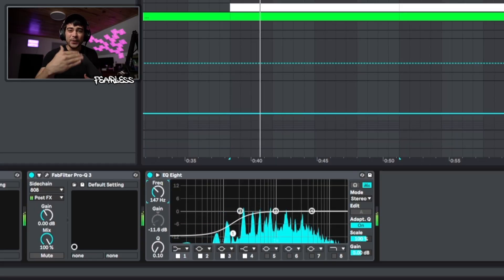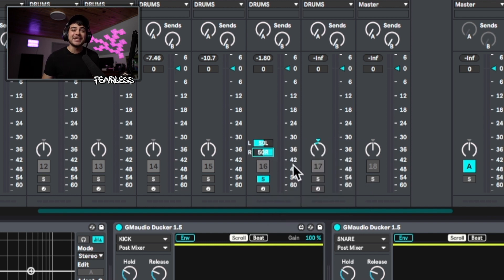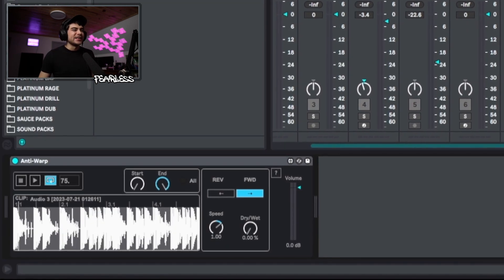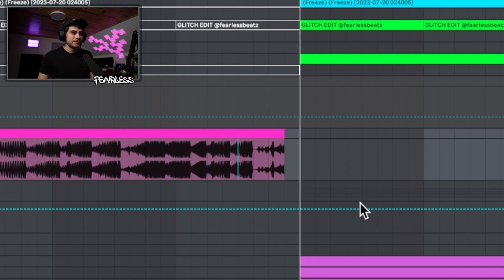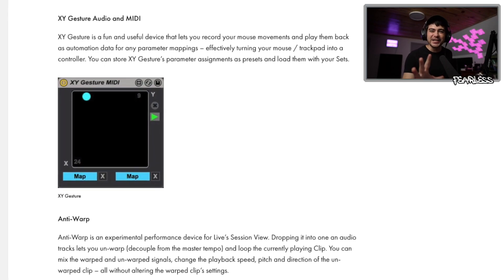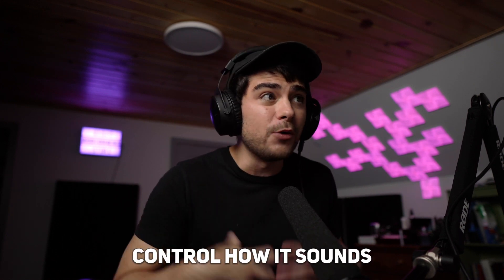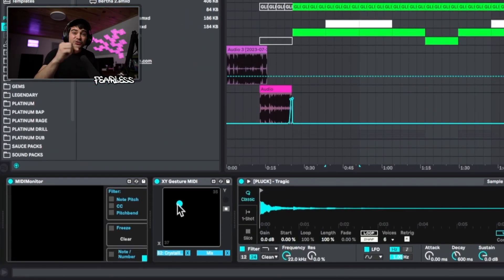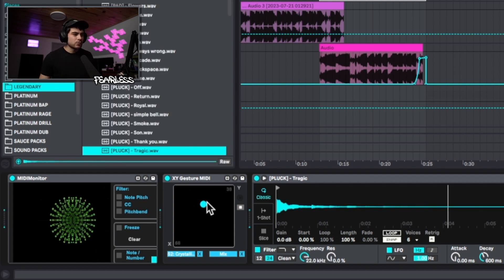I just realized how powerful these are in Ableton!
I just realized how powerful these features are in Ableton and every producer needs to know about these!

Chapters:
0:00 1
1:08 2
1:30 3
3:38 4
4:25 5
6:18 6